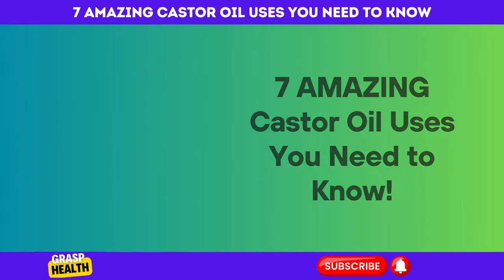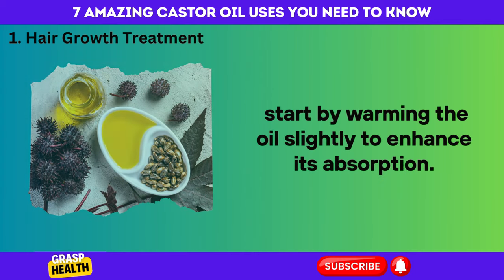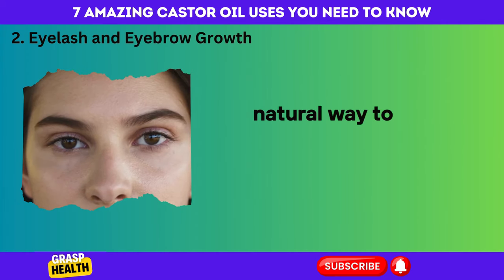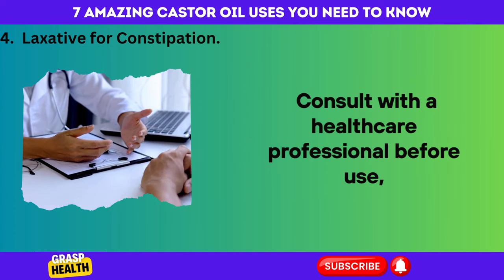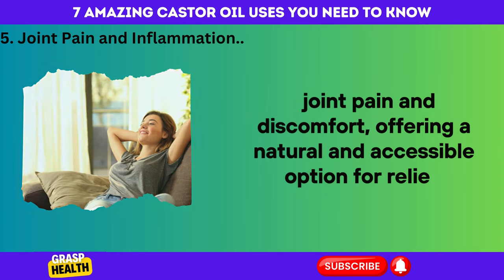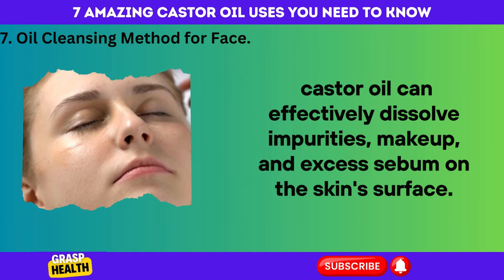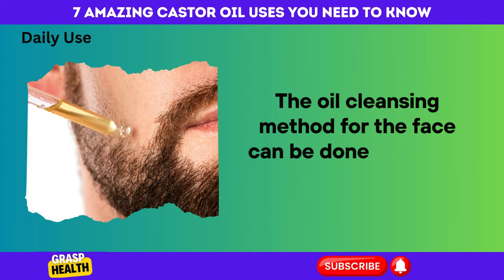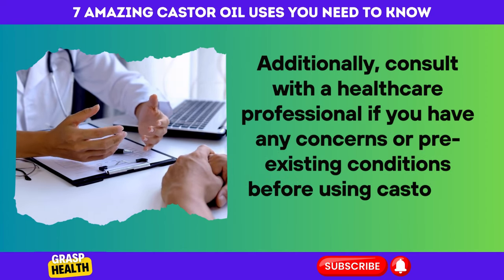One Spoon EVERYDAY What Will Happen To BODY | Castor Oil Uses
🌿 Unlock the wonders of castor oil with our guide to "7 AMAZING Castor Oil Uses You Need to Know"! 🌟 Discover the versatile applications of this natural elixir that go beyond the ordinary. Backed by expert insights and practical tips, this video is your gateway to harnessing the full potential of castor oil.

Explore the diverse uses, from promoting lush hair growth to supporting radiant skin and alleviating joint discomfort. Dive into the enriching world of castor oil with proven techniques and creative applications that cater to your beauty, health, and wellness needs.

Whether you're a seasoned enthusiast or a newcomer, this video equips you with the knowledge to make castor oil a staple in your self-care routine. Embrace the natural magic of castor oil and elevate your beauty and well-being! 🌈✨